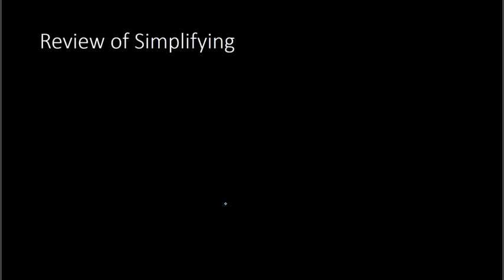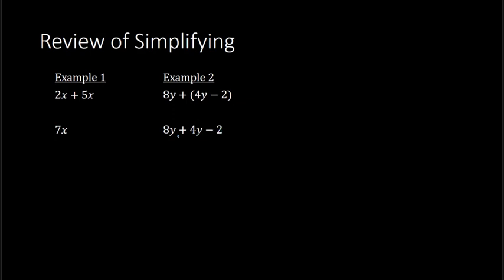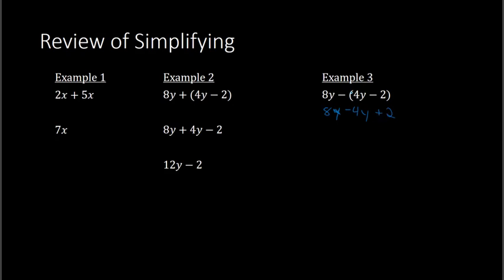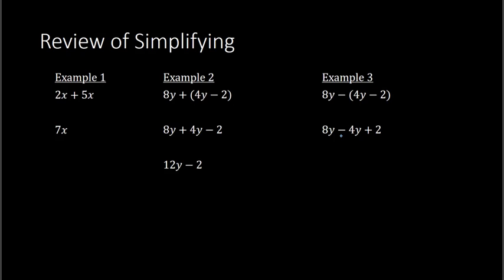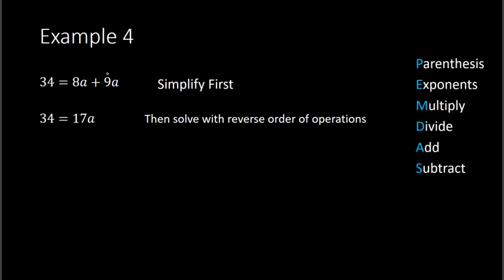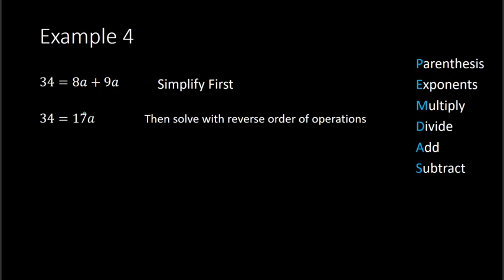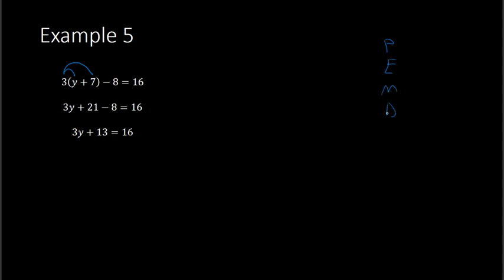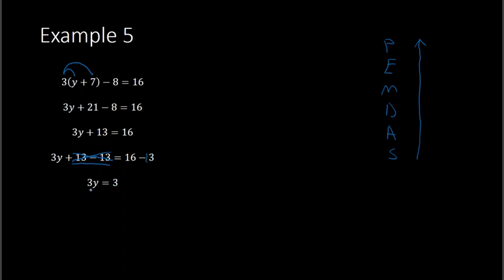Simplifying Before Solving (Pre-Algebra)